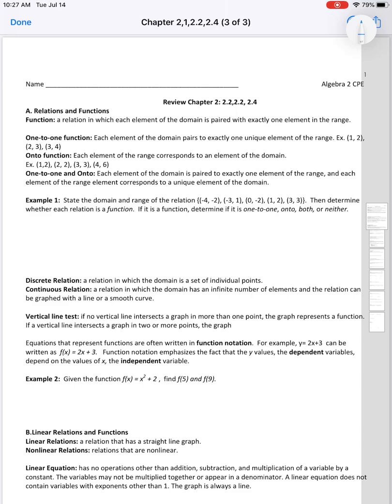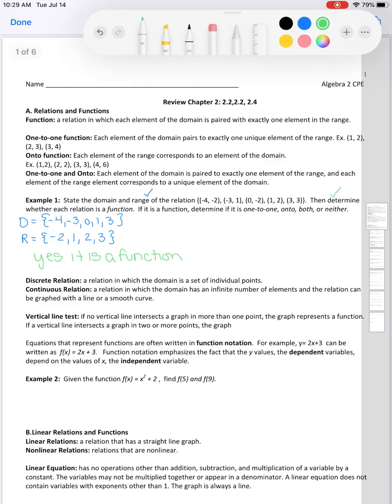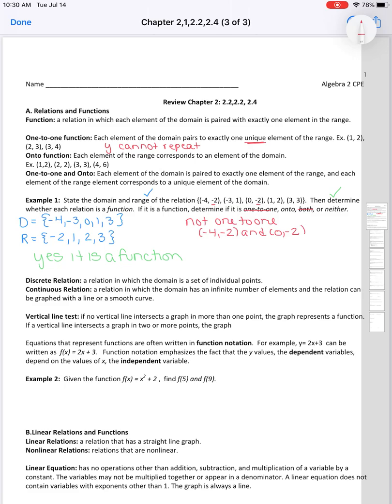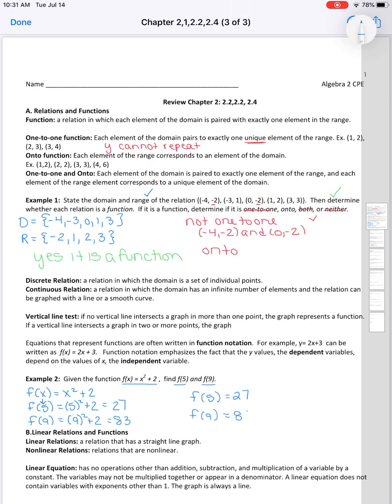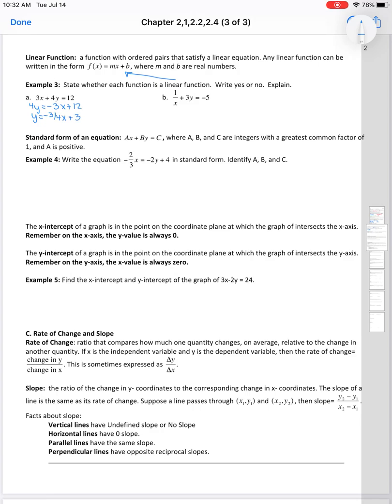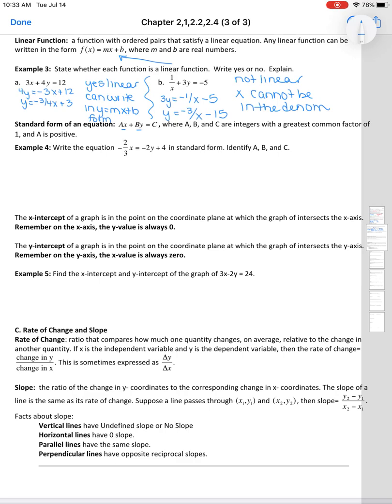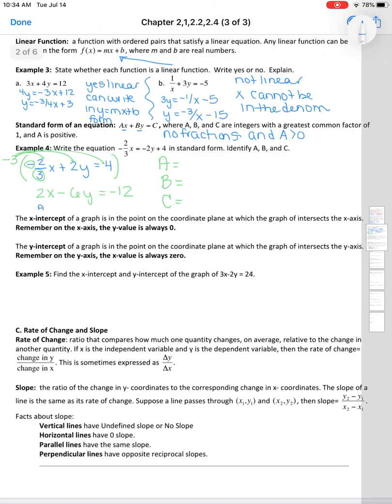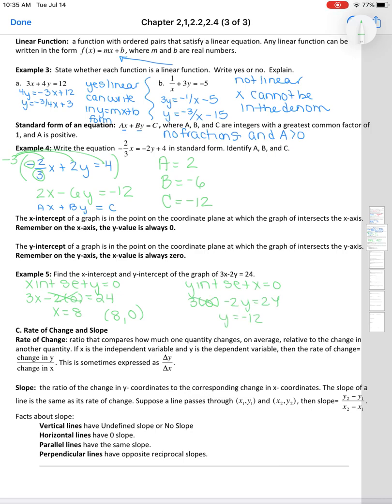Algebra 2 CPE Lesson Ch2 Part1